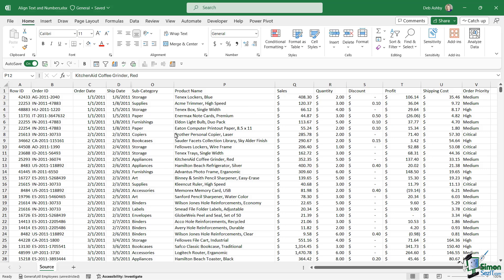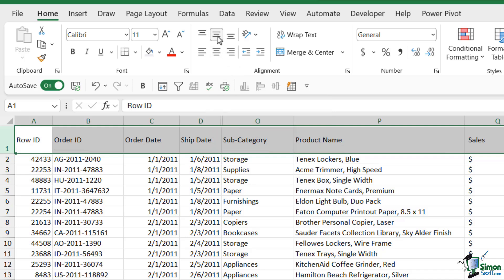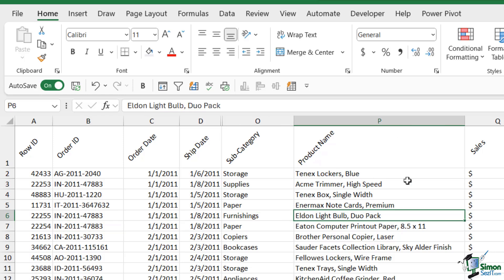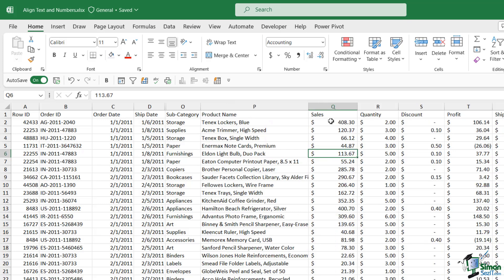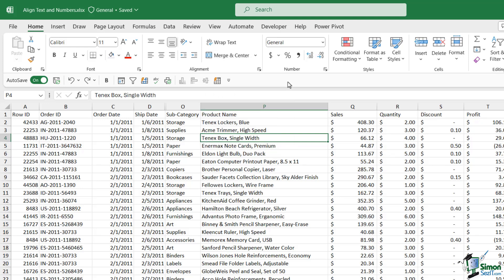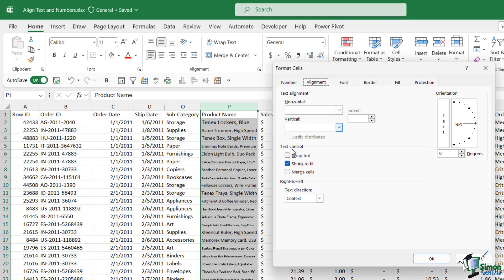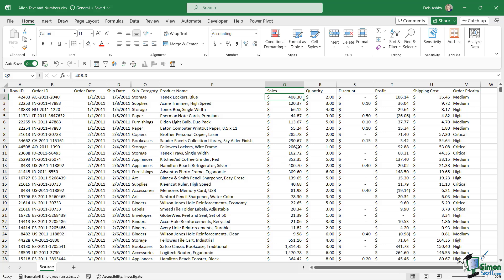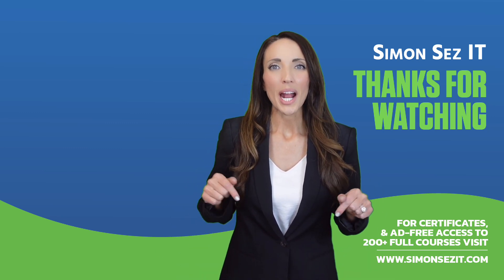Excel 365 for Beginners: How to Perfectly Align Text and Numbers in Excel (39 of 51)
This is Part 39 of our comprehensive 51-part course designed to help you build a solid foundation in Excel 365. In this tutorial, learn how to use Excel's alignment tools to effectively position text and numbers within cells. Discover the vertical and horizontal alignment options, text orientation, and other features like wrapping text and indentation.